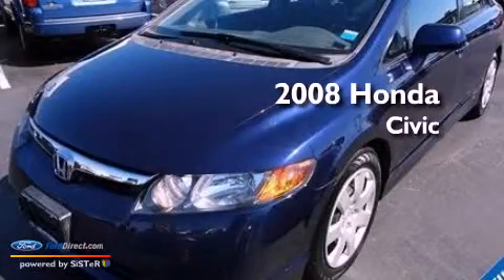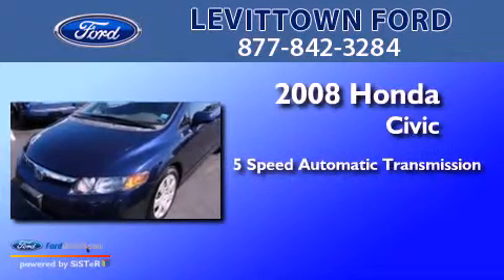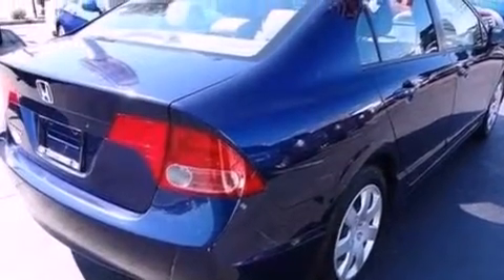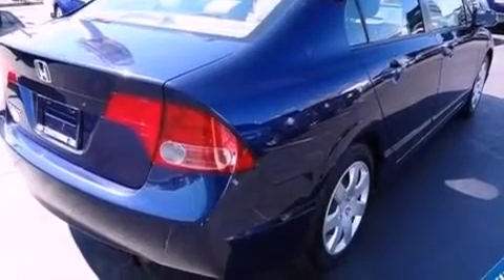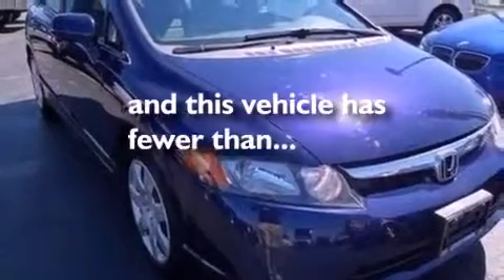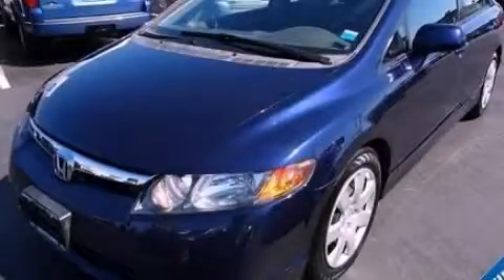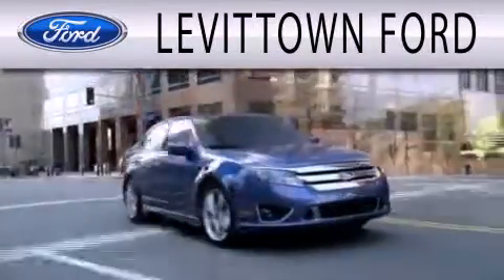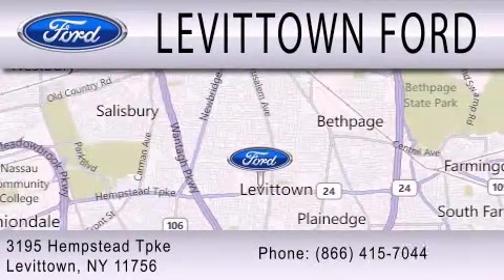2008 HONDA CIVIC Levittown NY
Year : 2008
 Make : HONDA
 Model : CIVIC
 Engine : 1.8L I4 16V MPFI SOHC
 Trans . : 5-SPEED AUTOMATIC
 Exterior : BLUE
 Miles : 54,056

 Stock : U976